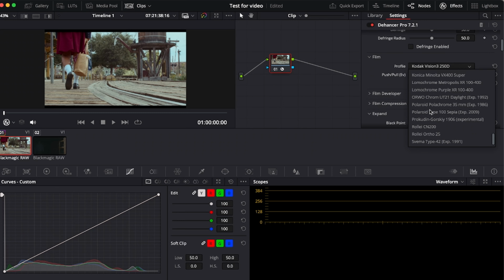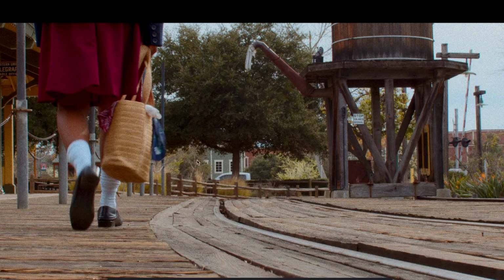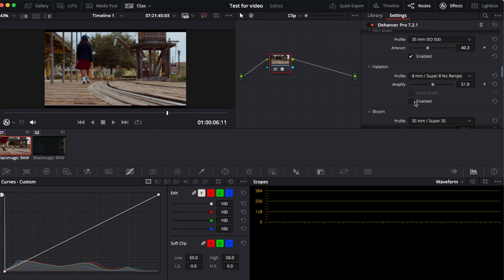Should you get it? | Dehancer Film Emulation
Hey everyone, I hope you enjoyed the video. Thank you to Dehancer for giving me the opportunity to review their product!